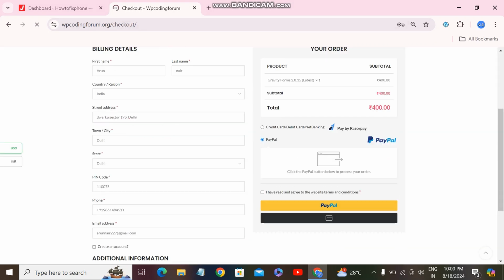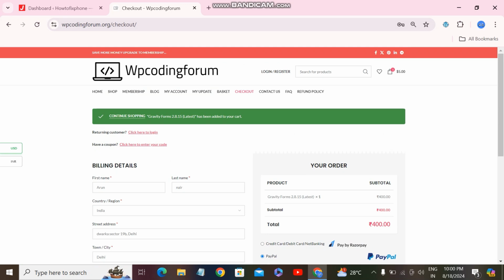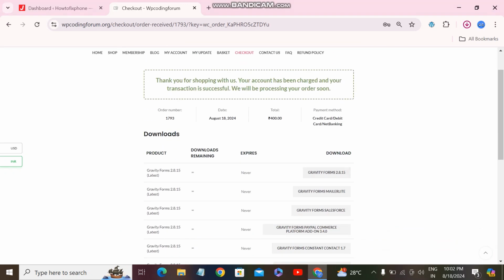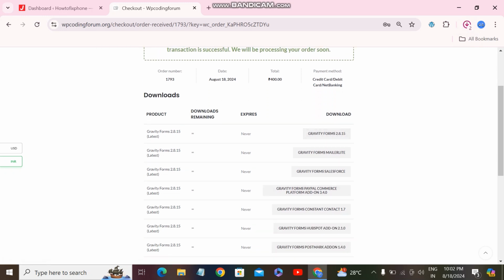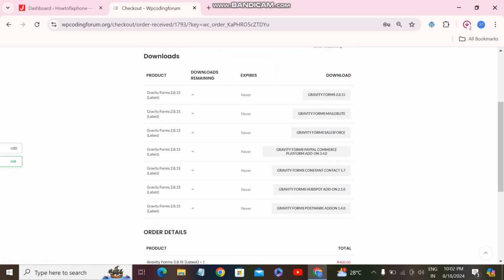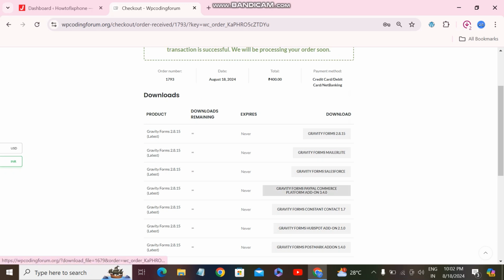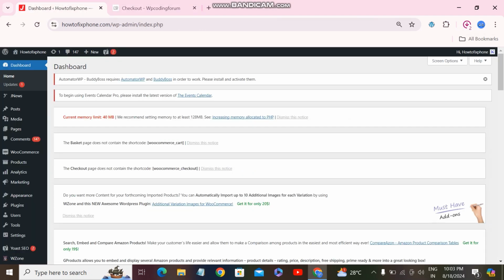Gravity Forms Plugin Download with Lifetime Update Cheap Price includes all Add-ons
Product shown in Video is 100% Genuine and Original. We don't keep or promote any GPL-or-Copy-Theme or -Plugin. Everything is 100 % secured and safe. You will get a lifetime update enabled with it. We enable license keys with each and every theme and plugin. Still, if you face any issue, you can manually put the license key. That's why we provide two files, a product-file and a license-key-file, so that nobody will face any problem.
gravity forms download,
download gravity forms free,
download gravity forms plugin,
gravity form nulled,
gravity forms pro nulled,
gravity forms product add ons nulled,
gravity forms qr code nulled,
gravity forms wordpress download,
gravity forms wordpress download free,
gravity forms wordpress plugin download,
gravity geolocation nulled,
gravity perks download,
gravity perks nulled,
gravity view nulled,
install gravity forms